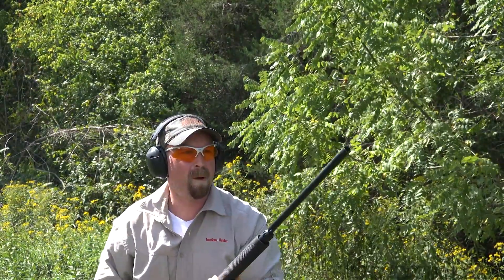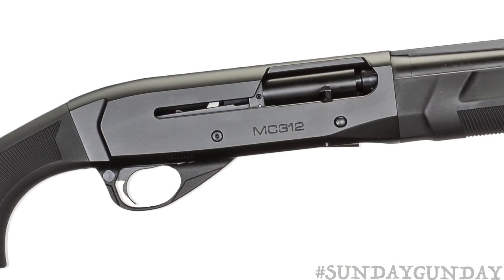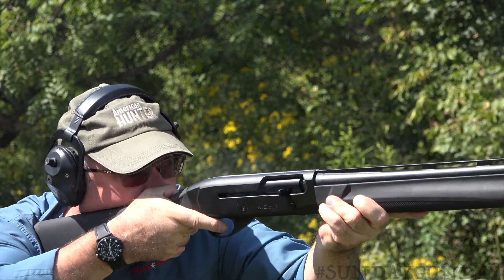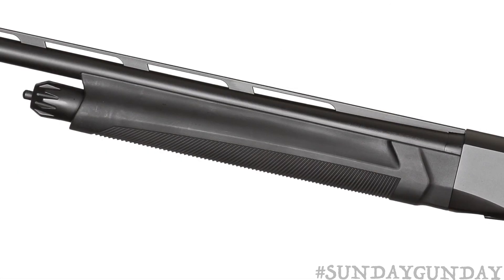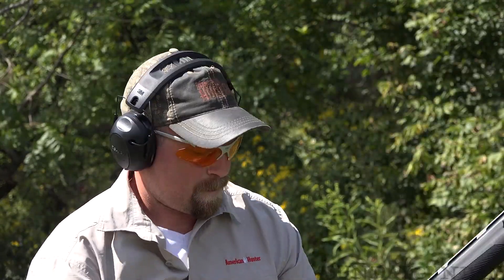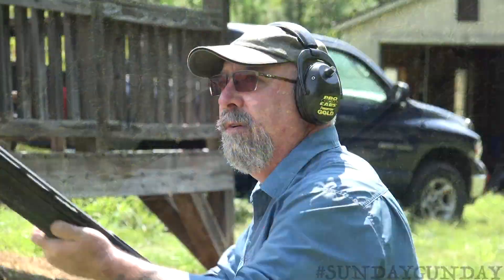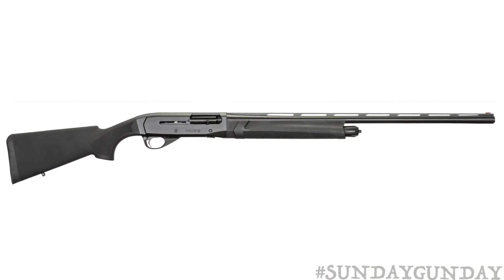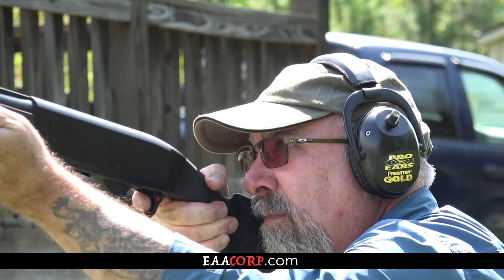SundayGunday: EAA Girsan MC312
Get a closer look at the EAA Girsan MC312, the latest addition to our SundayGunday series.